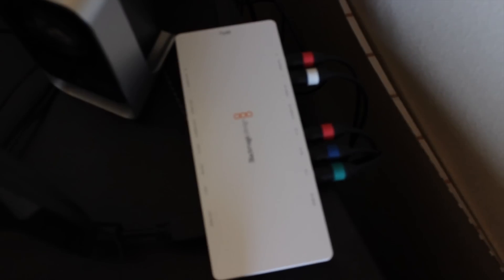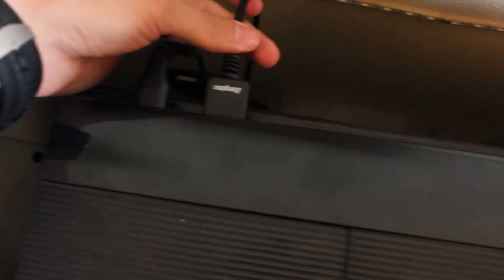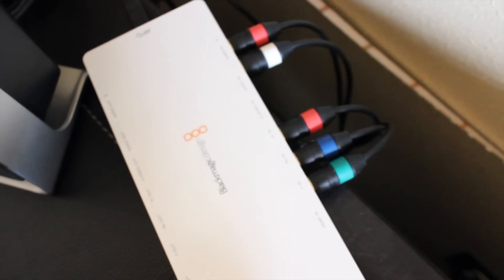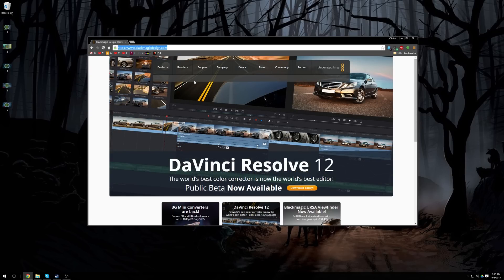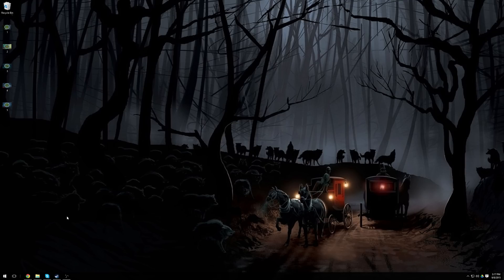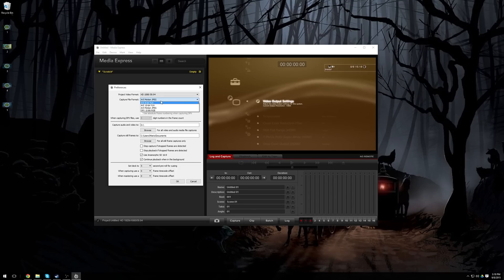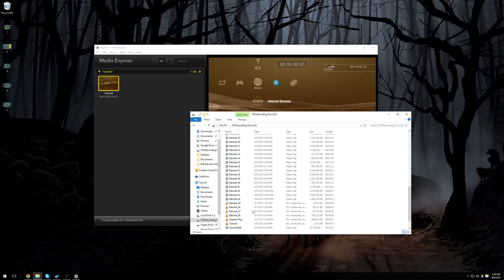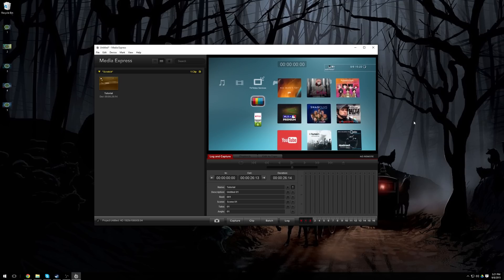How to use Blackmagic Capture Cards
If Blackmagic doesn't work or interest you, consider the Avermedia capture cards

For HDCP signal strippers (these sit between your HDCP system and your capture card to strip the encrypted HDMI signal that prevents your capture card from recording in some cases):

Sometimes your HDMI signal is HDCP encrypted. HDCP, for basic purposes, means HD Copyright and is used to prevent recording over HDMI. Your computer is probably using HDCP while watching Netflix, and most DVRs or cable boxes output with HDCP as well. The only video game console that uses HDCP without the option to turn it off is the Playstation 3, requiring you to use component cables or an HDCP stripper. The Xbox One and Playstation 4 give you options to turn off HDCP while playing video games, but it will turn on when watching movies or Blu-rays. The Wii U and Xbox 360 don't have HDCP at all. If for some reason recording with HDMI still doesn't work try using RCA or component cables if available.

With any questions not explained in this video, use Google or contact Blackmagic support. While each capture card software is different, the setup is largely the same for all of them.

Capture cards are used to capture video and audio from your consoles or any other device with an audio/video output, such as DVD players or cameras. The one in this video is the Blackmagic Intensity Pro which is a series of external capture cards connecting through USB 3.0 or Thunderbolt, which means you require a relatively updated computer to be able to capture from one.

Sometimes even if your computer supports USB 3.0 or Thunderbolt the Intensity capture card flat out won't work. If you're having issues like this then something from Avermedia might be more compatible.